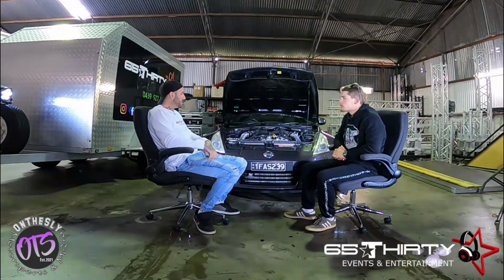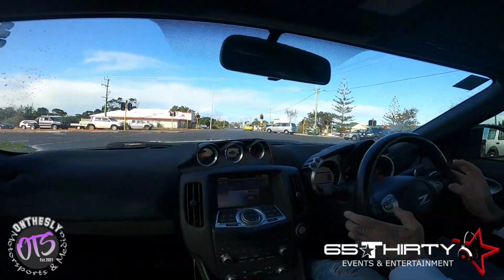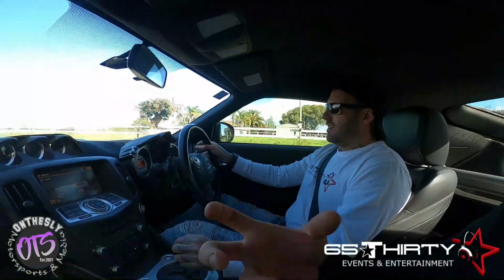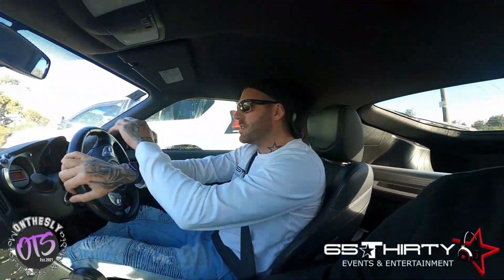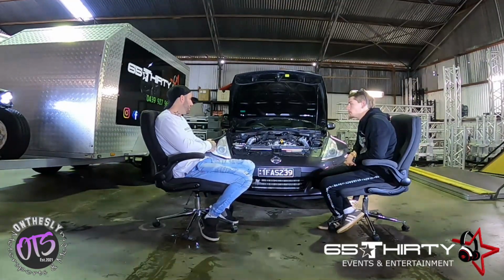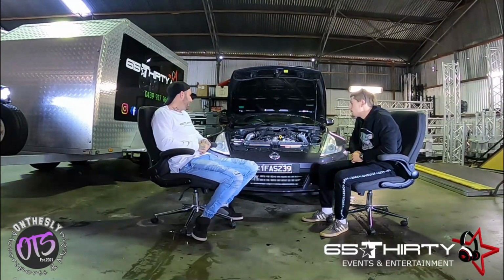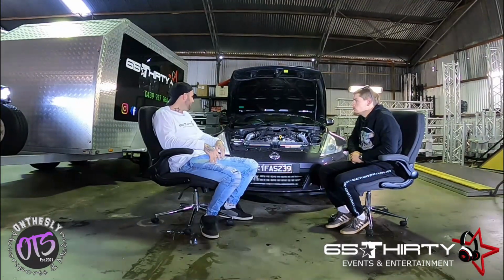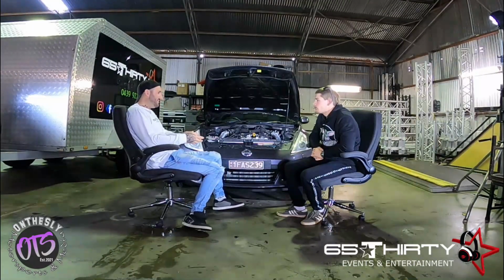OnTheSly speaks with 65Thirty Events & Entertainment abut their 370z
Ladies and Gentleman,
Welcome back to the channel, This week we are excited to bring you our first ever dive into the automotive industry outside of burnouts. We have been waiting a while to get this one done as the car has only just been finished (who am I kidding. its a car, it never finished haha) but also trying to line up a time to be with Lane as he is run off his feet with one of WA's premiere Events & Entertainment businesses.

Stay with us as we find out all about this crazy machine, who Lane is and what his business is all about!

See you Pad Side